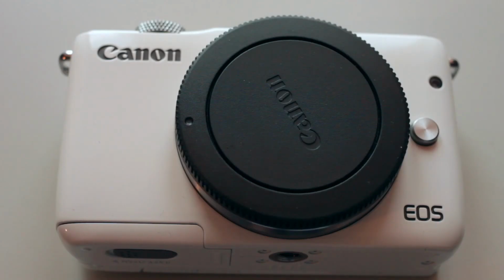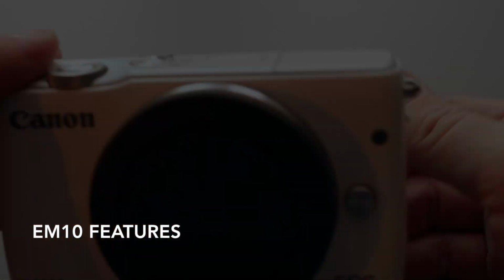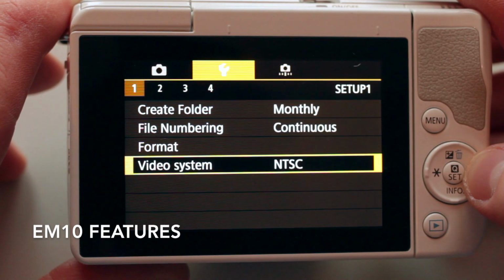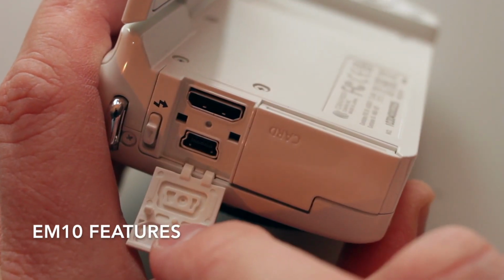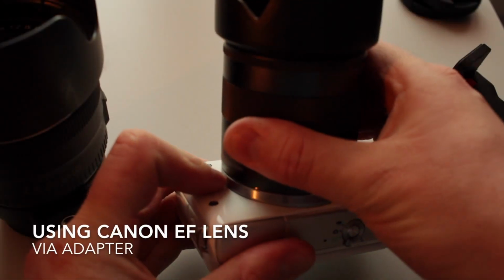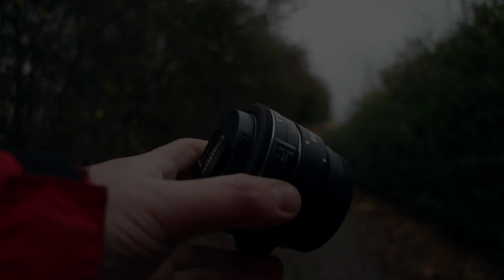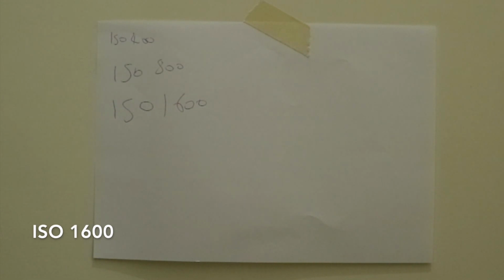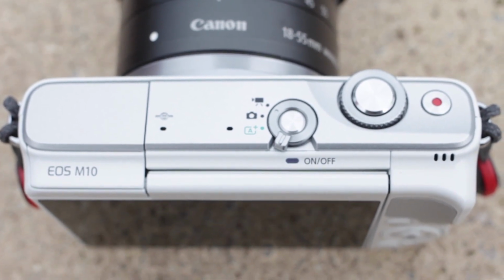Is the Canon EOS M10 any good for Vlogging?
The Canon EOS M10 is Canons lightweight mirrorless camera with a flip up screen. But is it any good for Vlogging? This is a more basic version of the M3 and M5, but well priced. In this review I see if it can make a good Vlogging camera.